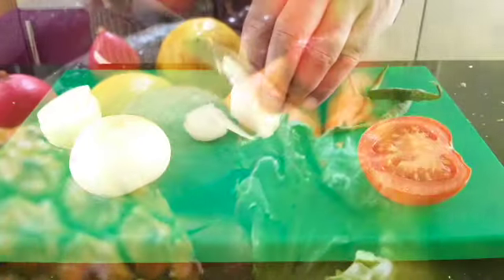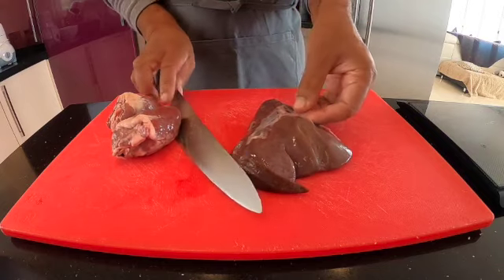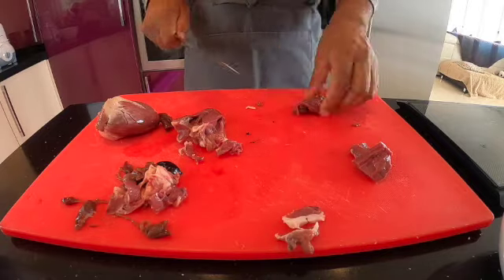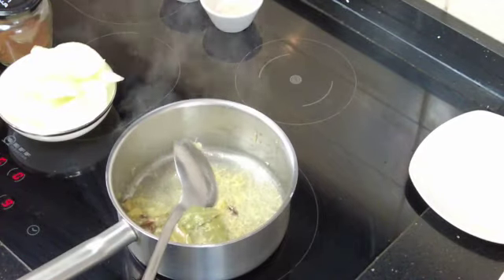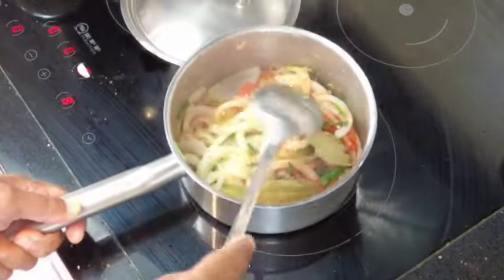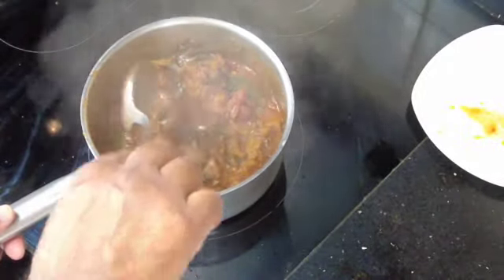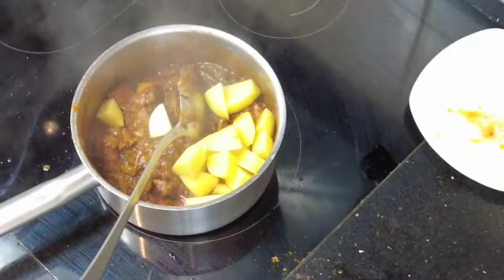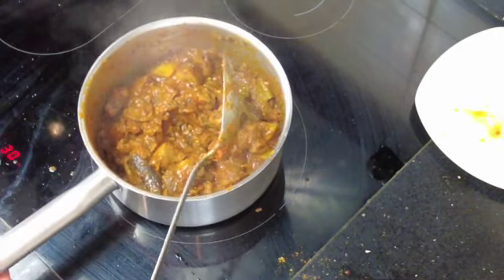how to cook Lambs Liver & Heart Curry,curry, indian restaurant style , indian food, indian cuisine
This video is about goat liver curry,mutton liver curry,chicken liver curry,liver curry,chicken heart curry,curry,village food,heart curry

Liver & Heart Curry

Step 1

1/3 Cup Oil
3 bay Leave
6 Cardamon
2 Piece Cinnamon sticks
40g Ginger & Garlic Paste

Step 2
250g Onion
1½ Salt
70g Plump tomato
30g Tomato Paste
Handful fresh coriander
5 fresh Green Chillies

Step 3
½ Tsp Chillie
1½ Tsp Coriander
1 Tsp Cumin
1 Tsp Paprika
1 Tsp Turmeric
1 Tsp Methi

Step 4
3 New Potatoes
Water

by Chef Din

 Hey 👋 Chef Din here!

Indian Curry recipes, Indian Curry recipes restaurant Style, Indian food, biryani, curry, Indian restaurant style, Indian street food, Indian recipes, Curry